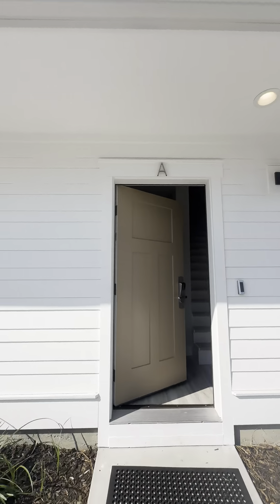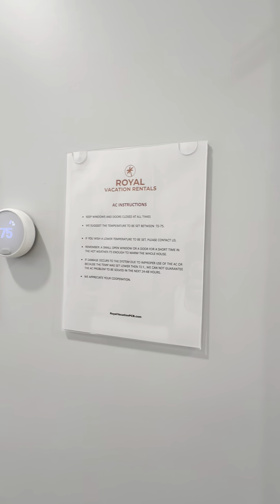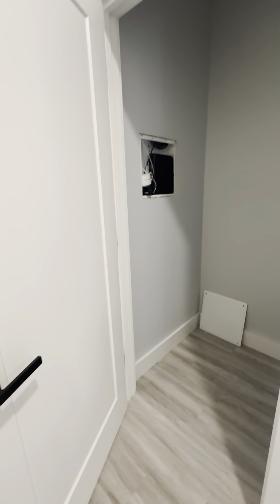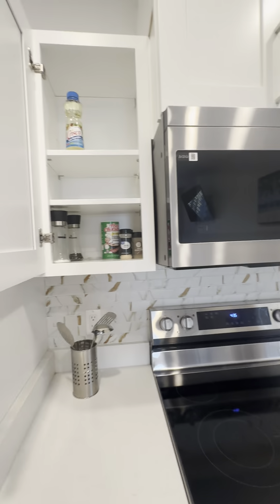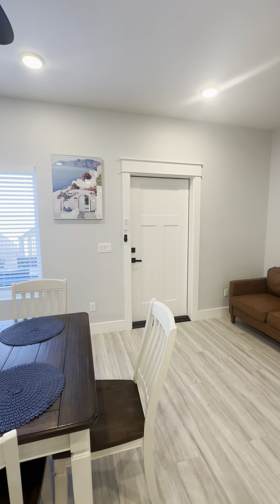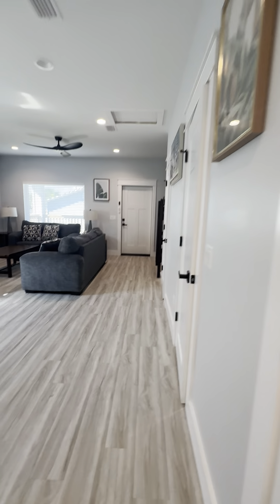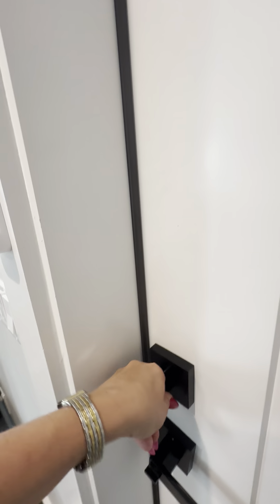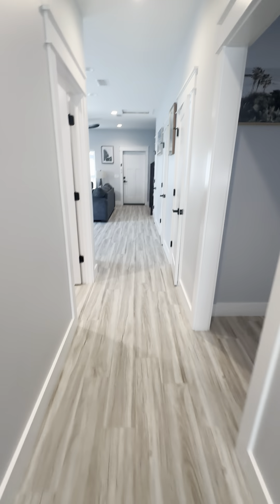June 7, 2024